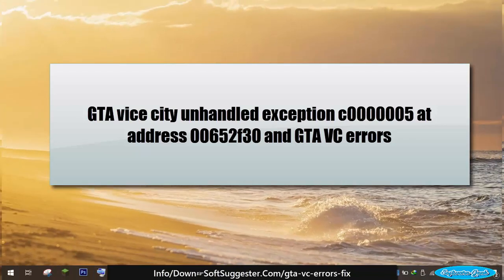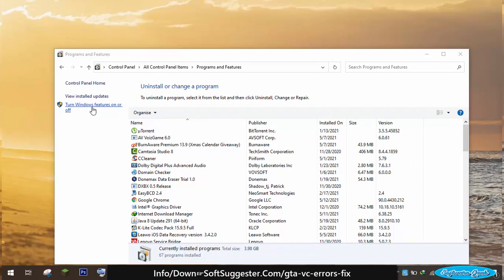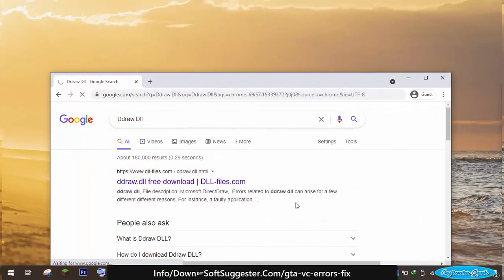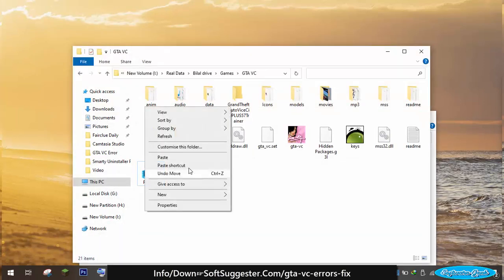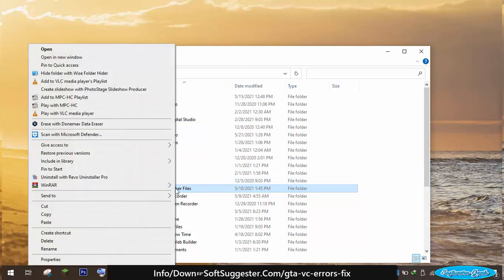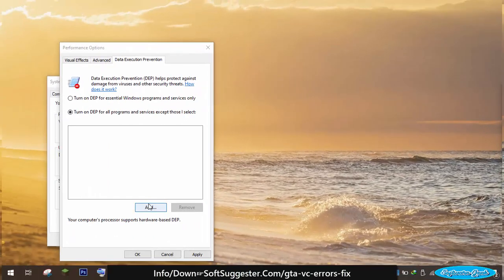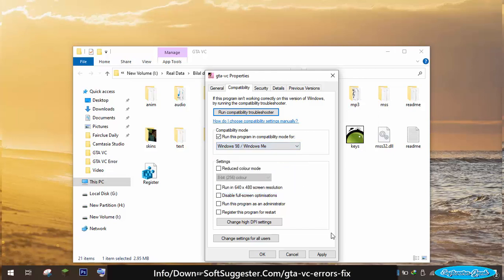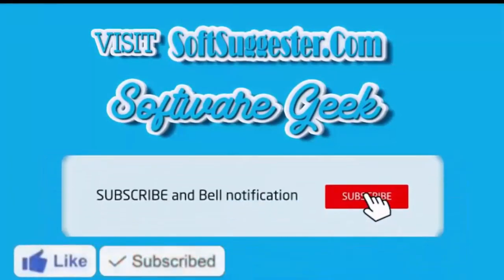How To Fix GTA Vice City Unhandled Exception c0000005 At Address 00652f30 And Other GTA VC Errors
This tutorial will help you fix GTA vice city unhandled exception c0000005 at address 00652f30. We will provide 5 efficient solutions to fix this error that prevents you from enjoying GTA vice city on Windows 10, Windows 8.1, or Windows 8.

1-Enable DirectX 8.1 On Windows 10, Windows 8.1/8 (Recommended Solution)
2-Download And Put Ddraw.Dll File In GTA Vice City folder
3-Delete GTA Vice City Save Games With Cheat Codes Enabled
4-Turn Off Data Execution Prevention
5-Run GTA Vice City In Compatibility Mode
Hopefully, one of these fixes will fix this irritating error and you can now enjoy playing GTA vice city on your copy of Windows 10 and Windows 8.1.

Team Soft Suggester will do its best to help you resolve your problem.

Additionally, suggestions, questions, and feedback can also be posted in the comments section.